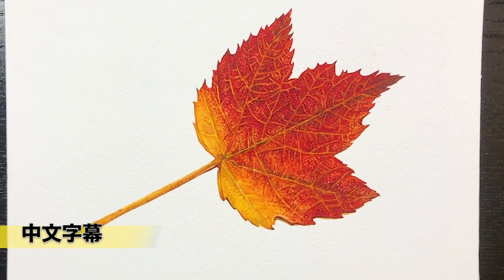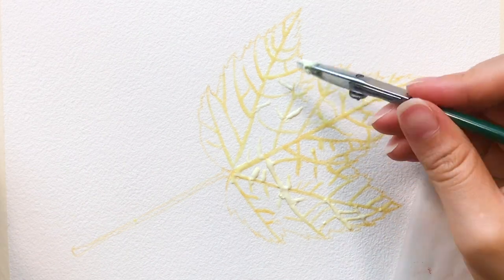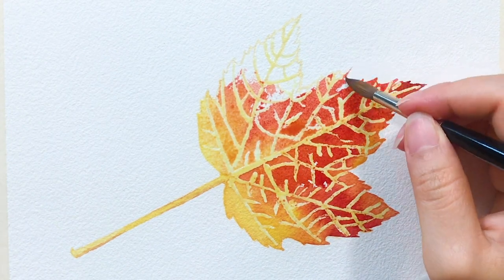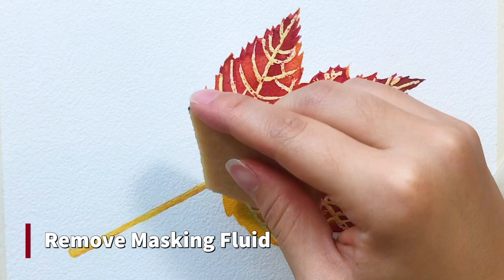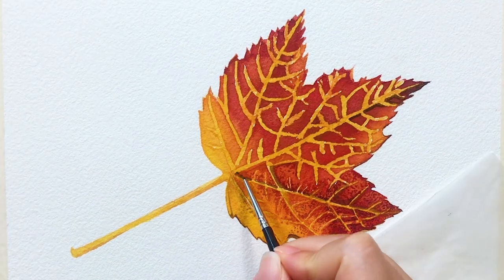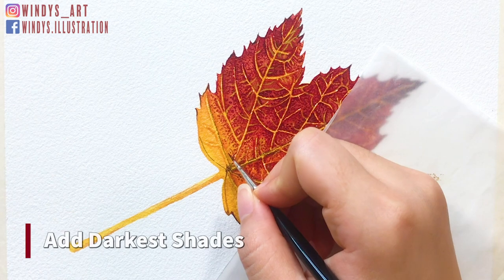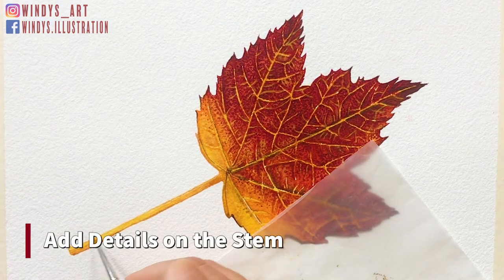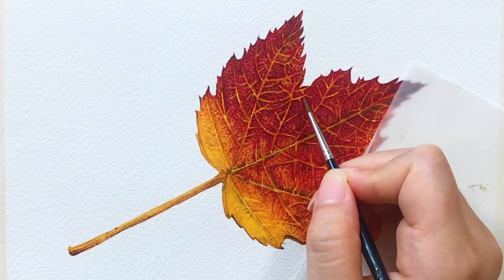How to Paint a Fall Leaf in Watercolor- Windy Shih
Hey guys!
Fall is here, so I thought I'd share something related with this beautiful fall leaf painting!
In this painting tutorial, I talk about how to Paint a Fall Leaf in Watercolor and the tips & techniques I use to complete this watercolor painting! I hope this painting tutorial is helpful! Enjoy!

(記得開啟中文字幕喔～溫蒂翻譯得很辛苦捏  Q_Q )
嗨大家～ 天氣漸漸轉涼，代表秋天到了～
所以溫蒂想分享一些跟秋天有關的主題，今天這個水彩教學影片，溫蒂示範如何使用水彩畫秋天的「楓葉」，這幅作品小細節偏多，不過顏色＆形狀都不複雜，初學者想挑戰看看也ok喔～如果你們有試著跟畫～別害羞分享給溫蒂看喔！
希望你們喜歡今天的影片！有任何問題歡迎在底下留言唷！
謝謝大家的收看＆支持，那我們下個禮拜見囉～掰掰 :3

❤ 插畫．水彩．教學．接案．創作歡迎合作洽談:  📩

❤ MY SHOPS  傳送門 :
▸▸For Originals & $7 PDF Download 原稿畫選購&插畫PDF下載

❤ FIND ME  其他溫蒂出沒的地方 :
或ID搜尋：@kih2712r

▸▸ How to Paint Animals using Watercolor?
▸▸ How to Paint Food using Watercolor?